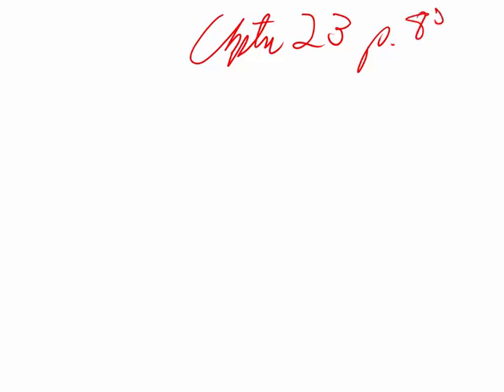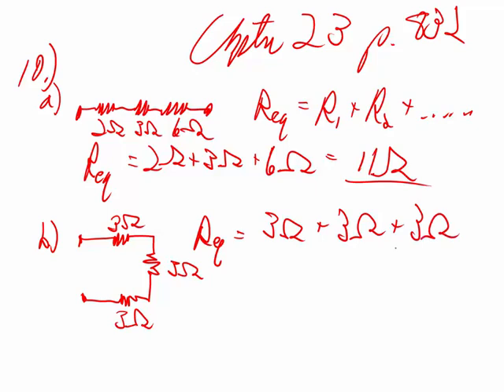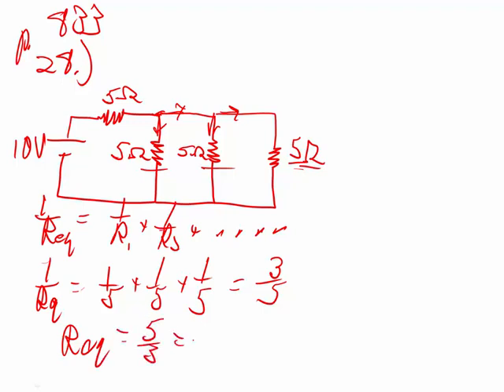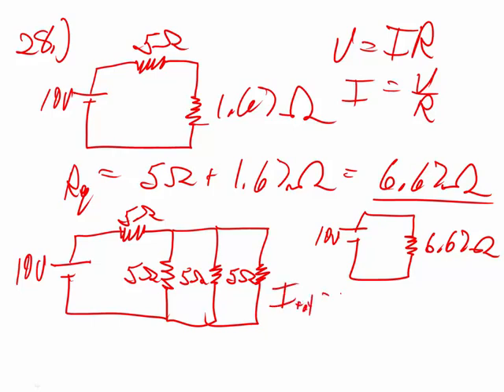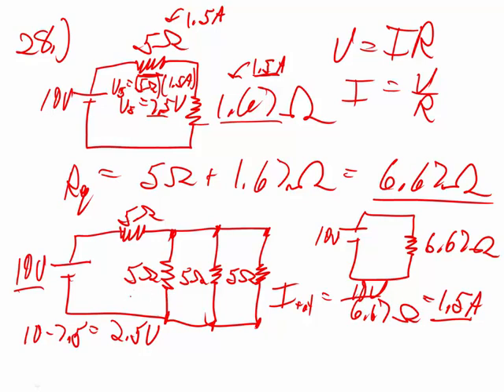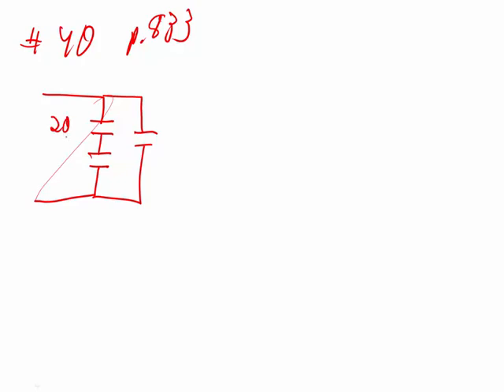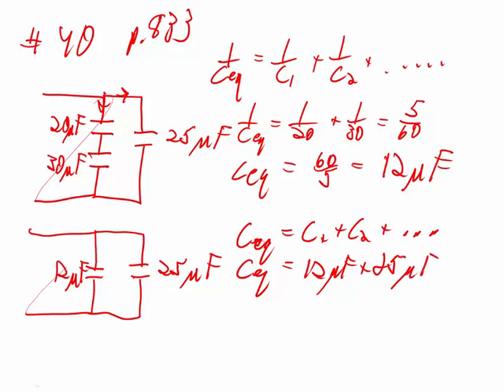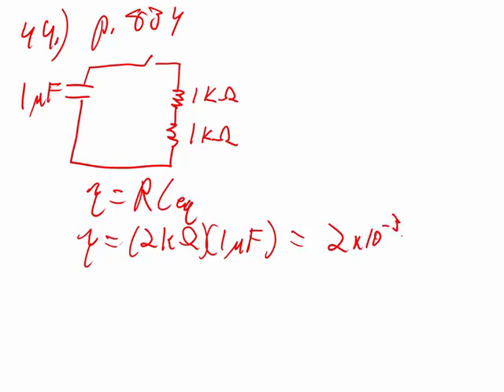Chapter 23 Problems